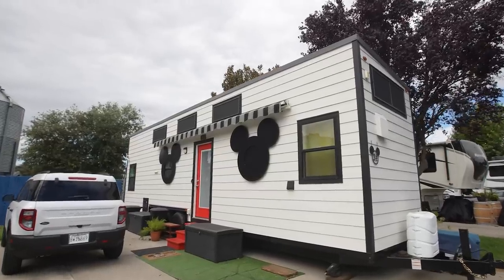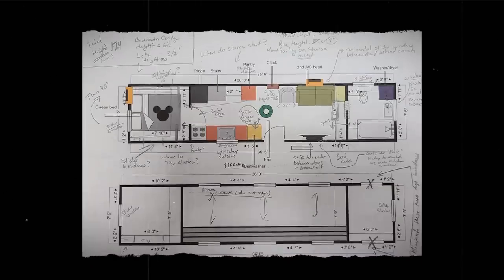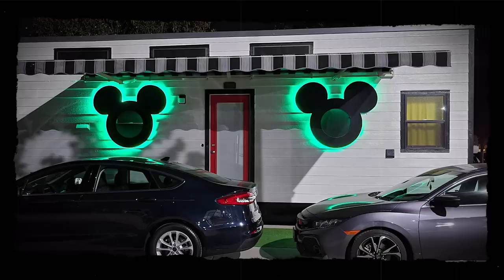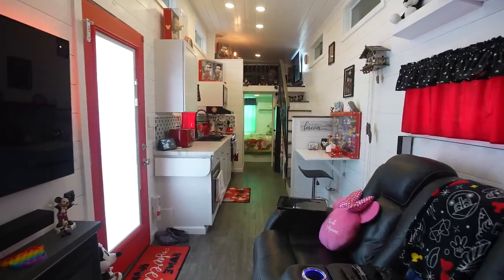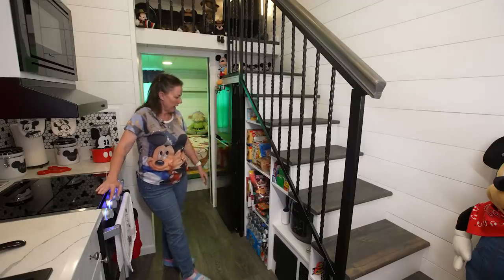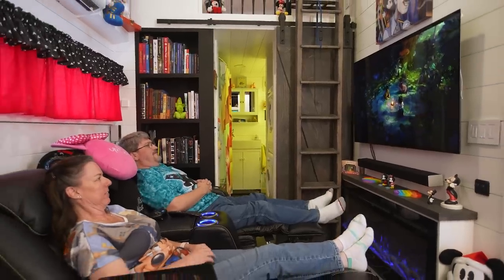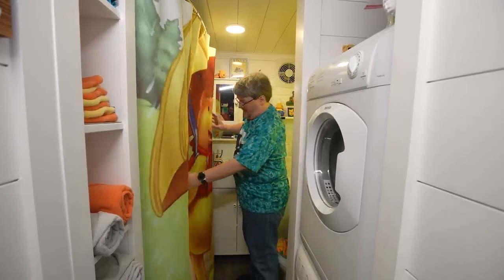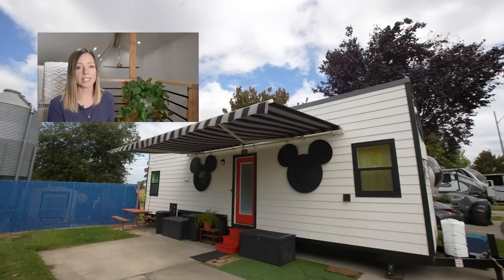Their Tiny Home is Disney themed?!... the inside is WOW 👀✨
Mark and Mona are Disney super fans. So, when they decided to downsize into a Tiny House, they themed their home after the happiest place on earth. Now every day when they walk in their front door of their "Tiny Mouse House," they feel like they are in the Magic Kingdom!

BONUS CONTENT

CREDITS
PRODUCED & HOSTED BY:
Jenna Kausal

VIDEOGRAPHER:
Mark Dexter

EDITING BY:
Marcia Trader

TITLE MUSIC:
Kate Steinway - "Tiny Home"

ADDITIONAL PHOTOS & VIDEO PROVIDED BY HOMEOWNER

0:00 Intro
1:18 Welcome to the Tiny Mouse House
1:33 Before the tiny house
1:48 Inspiration for the home
2:08 Build process and cost
2:40 Living in the tiny house
3:01 House stats & parking spot
3:41 Exterior tour
5:35 Utility hookups
6:26 Welcome inside - the 5 kingdoms
7:37 Kitchen tour (Mickey Mouse Mainstreet)
9:22 Bedroom (Dopey's Mine)
10:19 Living room (Mickey Mouse Mainstreet continued)
12:11 Guest bedroom (Minnie's Hideaway)
13:06 Bathroom (Pooh Corner)
14:24 Game loft (Adventurers Loft)
15:22 This is our sanctuary
15:57 Outro